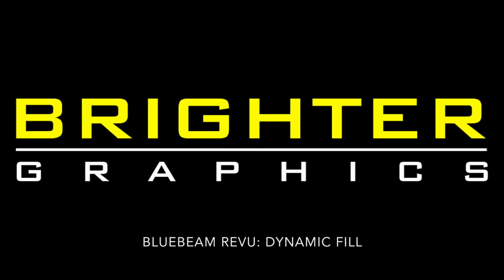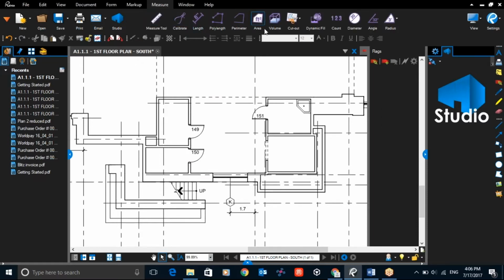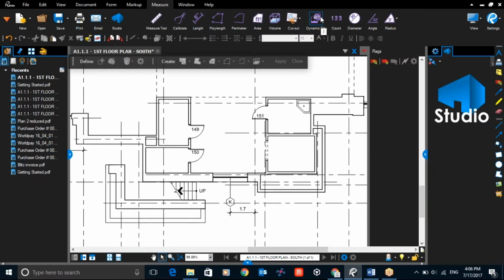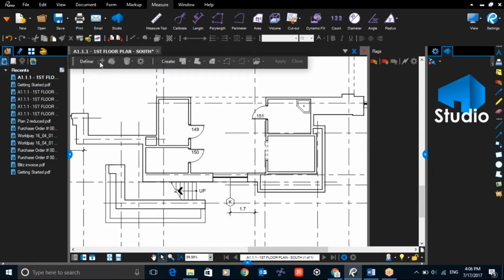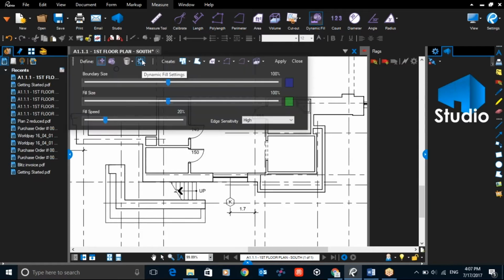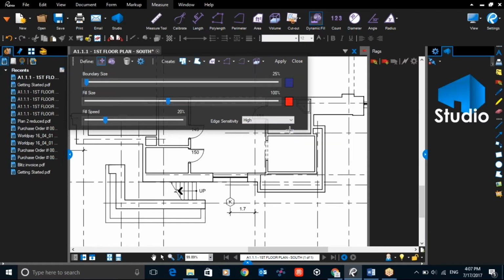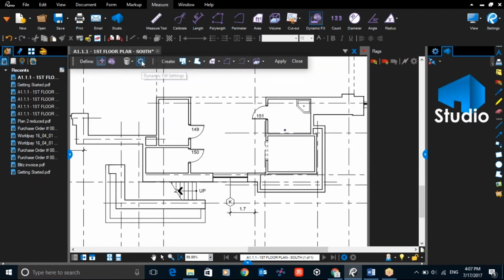Bluebeam Revu – Dynamic Fill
A video to show how to use the new Dynamic Fill feature in Bluebeam Revu 2017